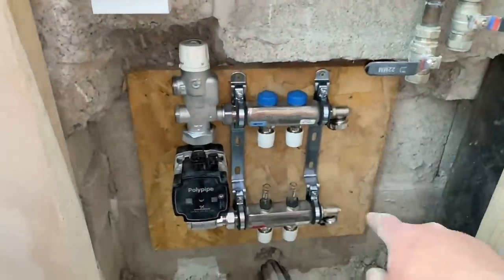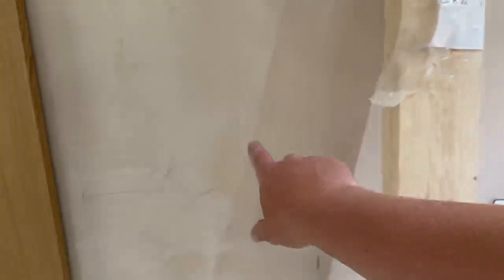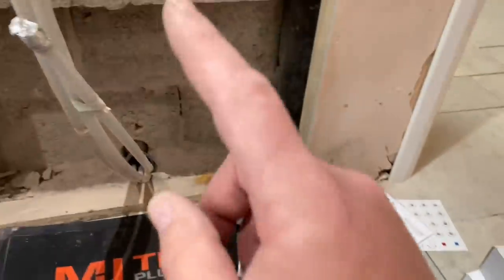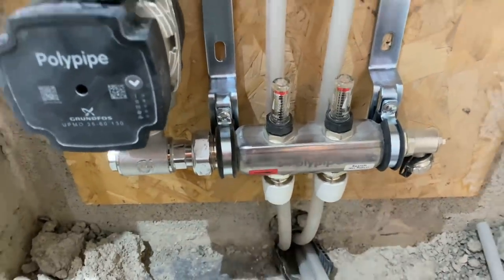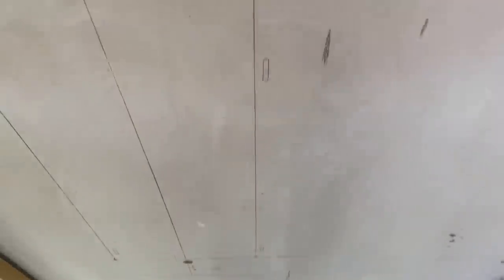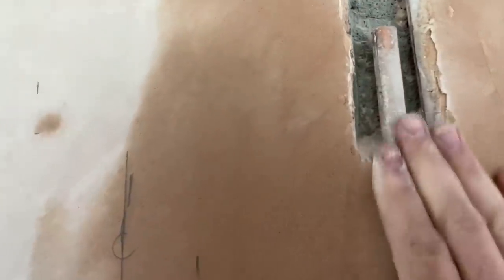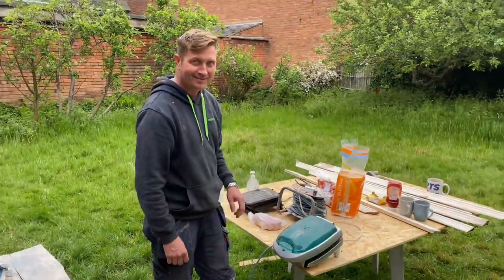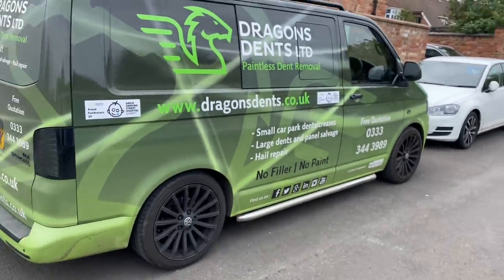WHO DRILLED THE CENTRAL HEATING PIPE? PUTTING RIGHT ROUGE TRADESMANS ROUGH WORK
This is real life plumbing, on the job when things don't really go to plan.
Drilled central heating pipe on a new job
Rouge rough conmen leaving people with no water supplies to appliances
Checking on the tilers and the van finally gets sorted